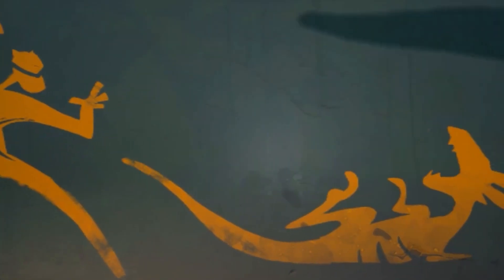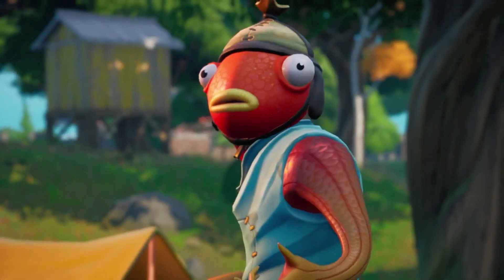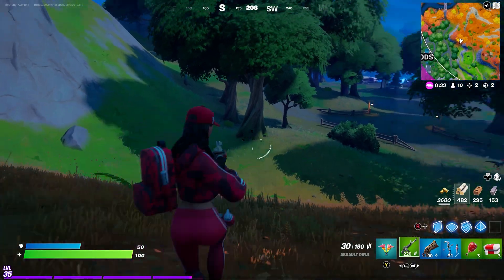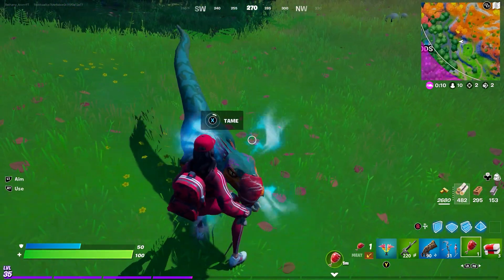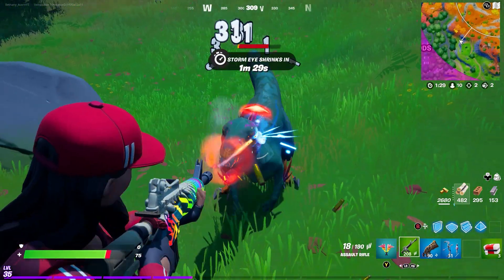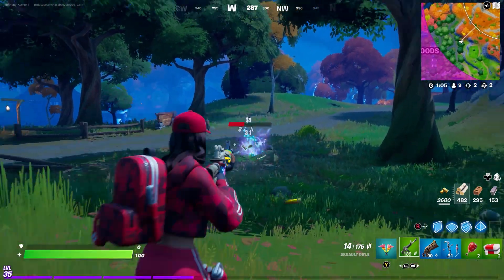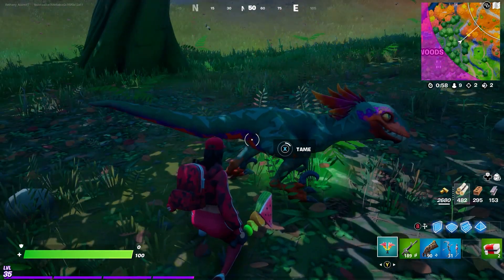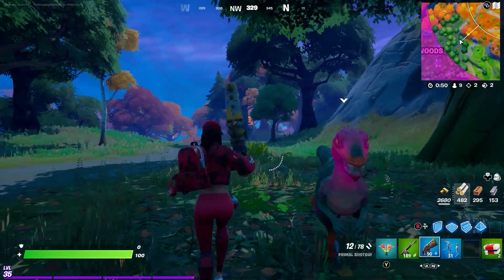How To Tame A Raptor In Fortnite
Fortnite has added raptors in the game so I sow you how to tame one :)